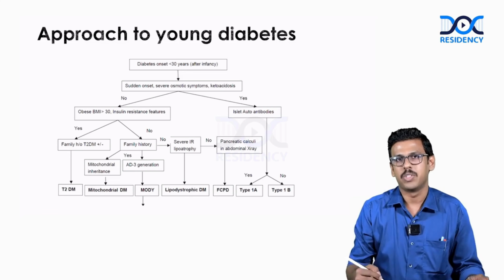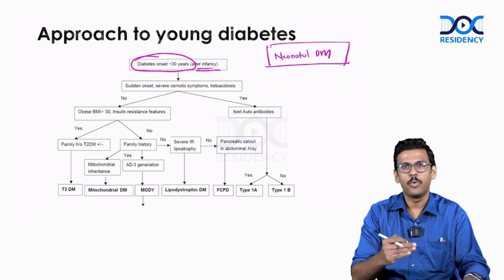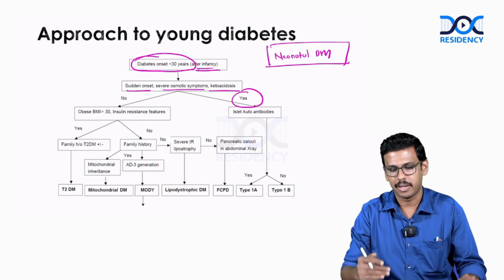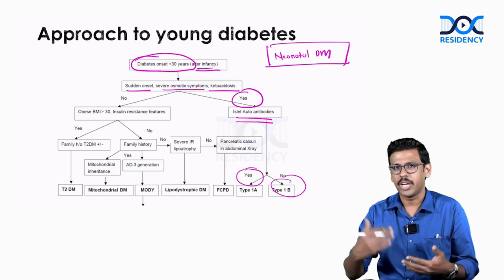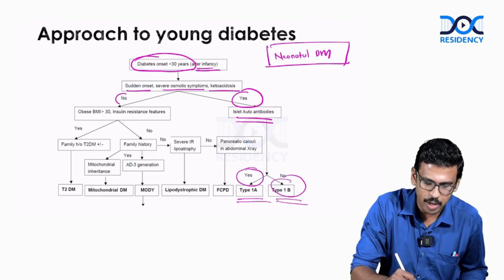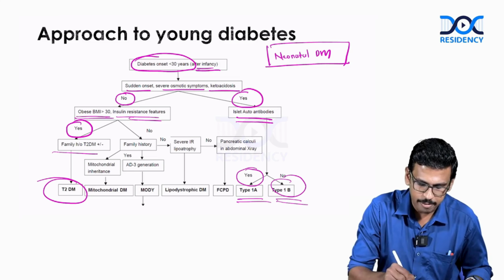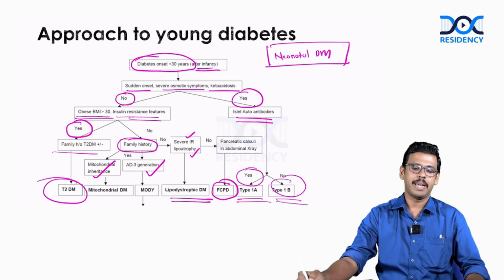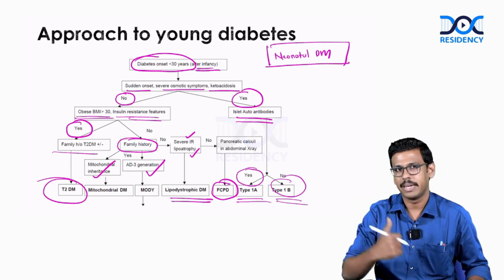Approach to Young Diabetes | Early Diagnosis & Management of Type 1, Type 2 Diabetes | PG Residents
Looking to enhance your understanding of diabetes in young patients? This video provides a comprehensive approach to diagnosing and managing Type 1, Type 2, and monogenic diabetes, specifically tailored for PG residents. The information presented here will guide you through crucial clinical insights, diagnostic techniques, and management strategies essential for your clinical practice.

As a PG resident, you need a platform that offers high-quality, clinically relevant content that supports your training. DocTutorials is the perfect learning companion. Our video lectures, case discussions, and expert-curated resources are designed to make complex medical topics like diabetes easy to understand and apply. With DocTutorials, you gain access to structured, in-depth study materials that cater specifically to your residency journey. Whether you're looking for comprehensive topic breakdowns or practical insights for patient care, DocTutorials has you covered.

Differential Diagnosis of Young Diabetes: Understanding how to distinguish between Type 1 and Type 2 diabetes based on clinical features and laboratory findings.
Diagnosis of Type 1 Diabetes: How to use autoantibody testing to differentiate Type 1A from Type 1B diabetes.
Type 2 Diabetes in Young Patients: Recognizing signs of insulin resistance, obesity, and family history in young adults.
Monogenic Diabetes: Exploring rare causes like MODY (Maturity Onset Diabetes of the Young) and mitochondrial diabetes.
Fibrocalcific Pancreatic Diabetes: Identifying pancreatic calcifications and understanding their role in the development of diabetes in young patients.

This video is crafted specifically for PG residents, focusing on the most critical aspects of young-onset diabetes. From identifying Type 1 diabetes with ketosis to diagnosing rare forms like fibrocalcific pancreatic diabetes, this resource equips you with the knowledge and confidence to handle any case.

Why DocTutorials is Your Ultimate Learning Partner:
At DocTutorials, we provide PG residents with a broad range of expertly designed resources, including video lectures, case studies, and clinical tools. Our content is continually updated to reflect the latest medical guidelines, ensuring that you stay ahead in your clinical education. Choose DocTutorials for a seamless blend of theoretical knowledge and real-world clinical insights, helping you excel in your residency and beyond.

0:00 – Introduction to Young Diabetes
0:07 – Diabetes Onset Before 30 Years
0:13 – Neonatal Diabetes Overview
0:26 – Rule Out Life-Threatening Causes
0:32 – Importance of Identifying Diabetic Ketosis
0:44 – Osmotic Symptoms and Acidosis in Young Diabetes
1:03 – Autoantibodies Testing for Type 1 Diabetes
1:17 – Type 1A vs Type 1B Diabetes
1:30 – Current Classification of Type 1 Diabetes
1:43 – Features of Type 2 Diabetes
1:58 – Key Indicators of Insulin Resistance
2:12 – Diagnosis of Type 2 Diabetes
2:21 – Non-obese Patient Considerations
2:28 – Three-Generational Family History and Mitochondrial Inheritance
2:37 – Lipodystrophic Diabetes Diagnosis
2:51 – Diagnosing Fibrocalcific Pancreatic Diabetes
3:07 – Differential Diagnosis in Young Diabetes